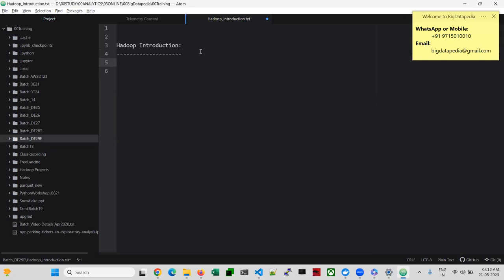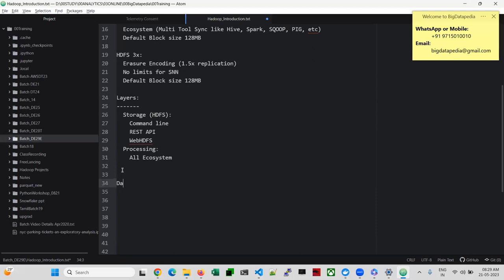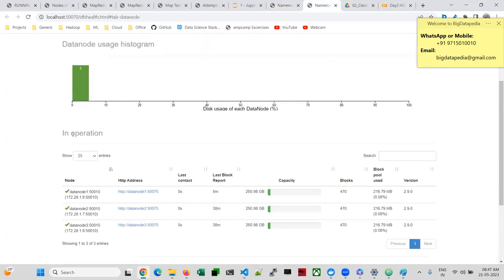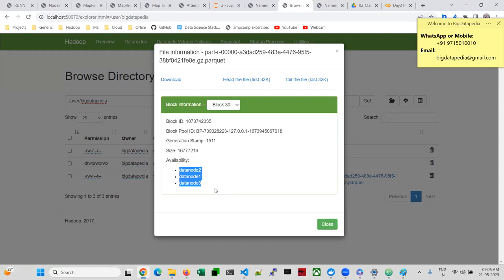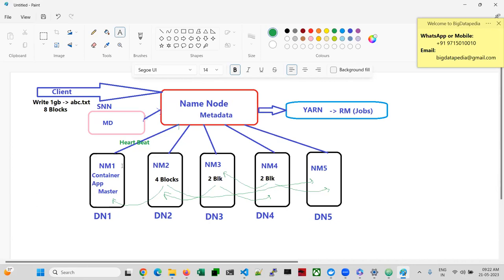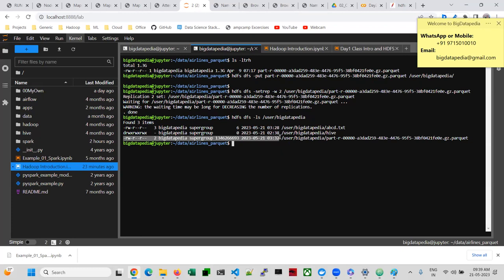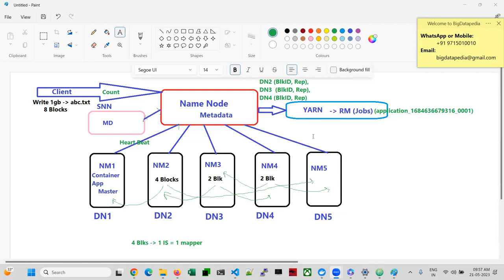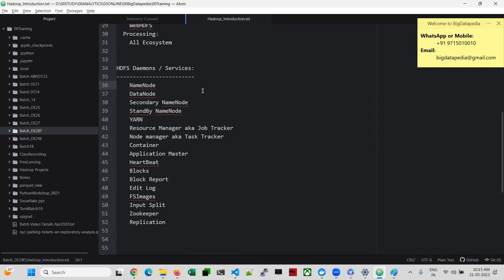Lecture 1 Bigdata Introduction with Multi Node Cluster | DE30 Batch | English | 21 May 2023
=== Syllabus Details ===
Please find the syllabus link in this form and fill it if you are interested...

*1. Spark interview Questions with Answers*

*2. Bigdata Interview Questions with Answers*